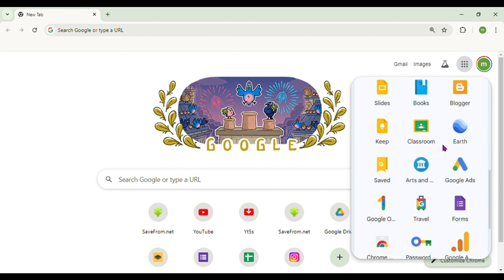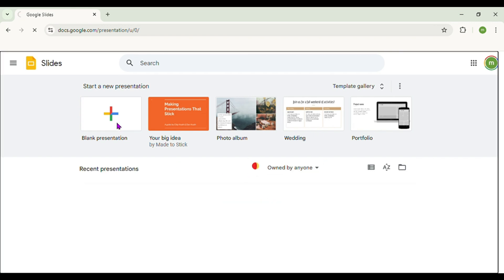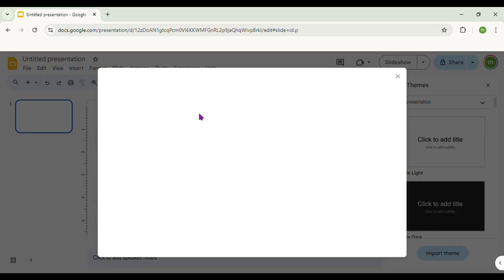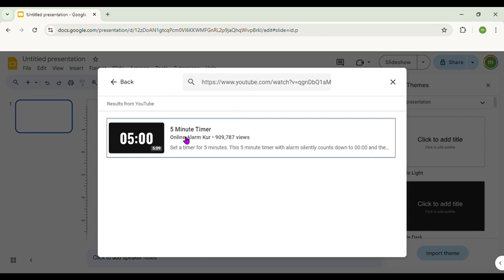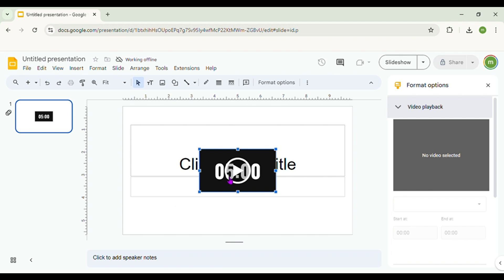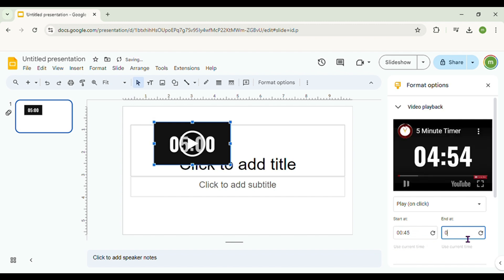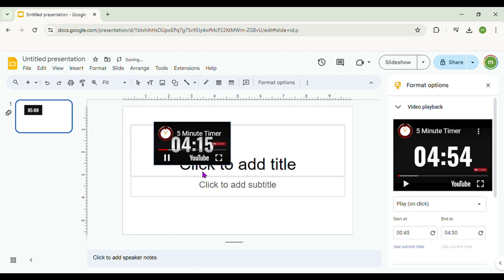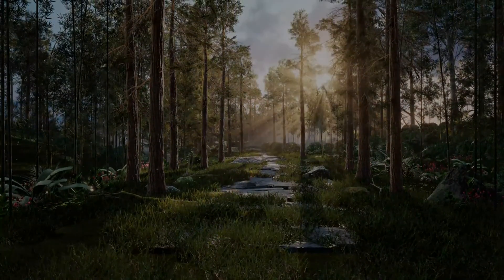How to add a video to google slides (2024)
Want to add a video to your google slides presentation? In this quick tutorial I'll explain how in quick, easy steps.